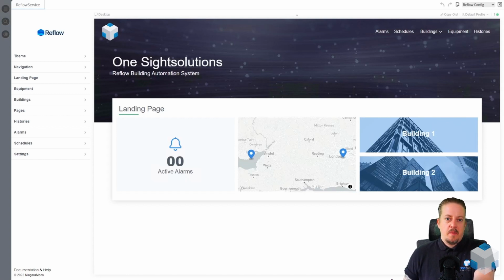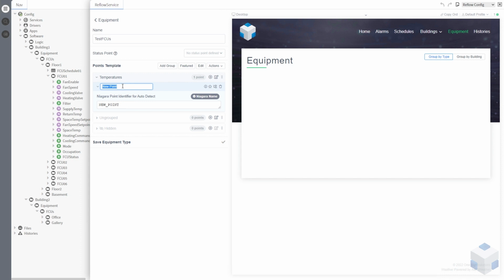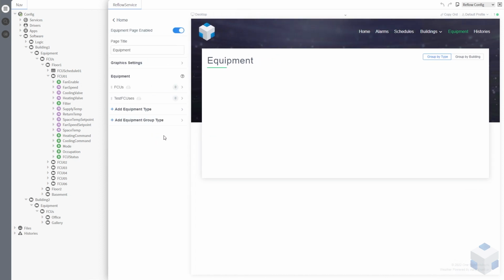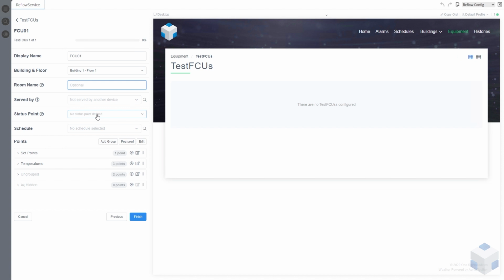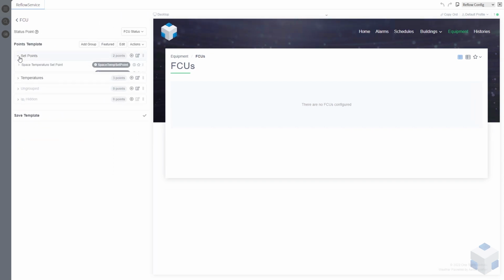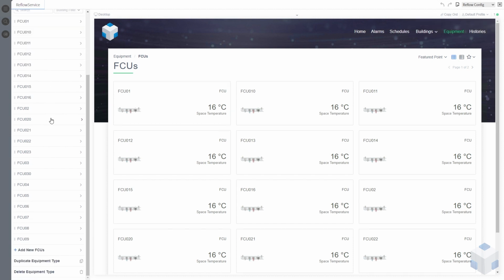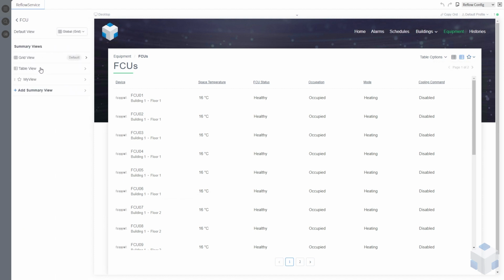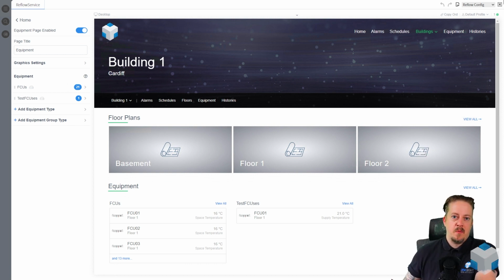Reflow for Niagara 4: Pt.3 - Equipment Pages (ULTIMATE UI/UX for Smart Buildings!)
Reflow by NiagaraMods is the ULTIMATE in user interfaces/UI for the Tridium Niagara 4 framework!

One Sightsolutions are pleased to announce we have partnered with NiagaraMods and are now able to offer Reflow directly to our customers just like any other of our products.

Reflow brings a modern, responsive, mobile-first UI experience to the worlds most capable Smart Building integration toolkit - Tridium's Niagara 4. Engineered entirely through the web browser, Reflow is designed to make creating equipment graphics, floor plans and single pane of glass dashboards an easy and pain free process! Histories/graphs, alarms and even schedules work instantly with minimal configuration thanks to the equipment and space driven responsive interface.

Save time, produce great looking interfaces and gain a real competitive advantage with Reflow for Niagara 4!

In this video, Jason shows you how to set up equipment pages in your Reflow project, and build up your navigation around it.